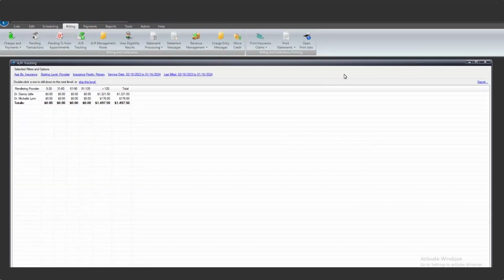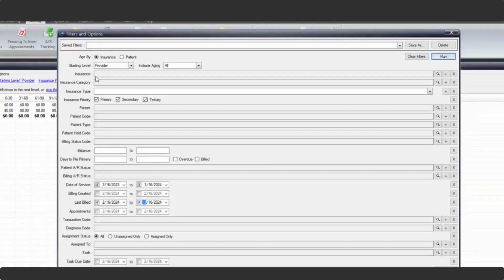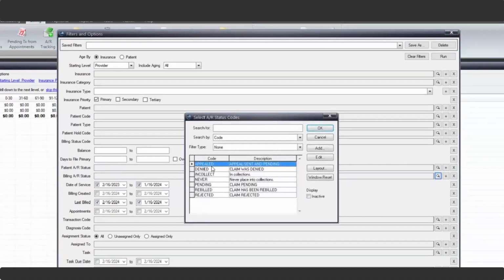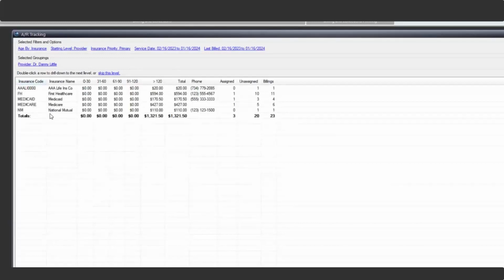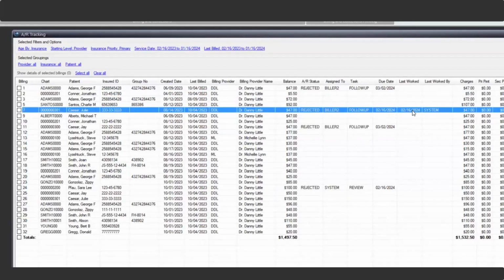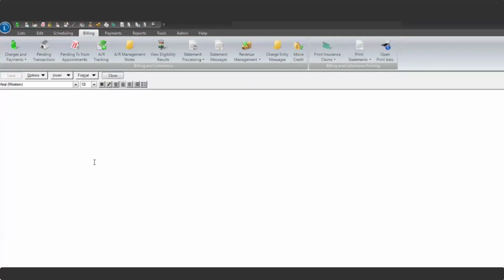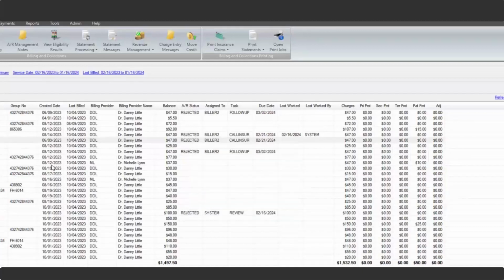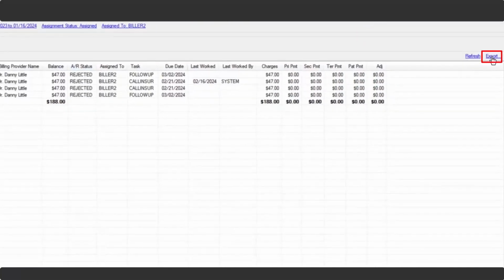AR Tracker in Lytec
Lytec sales, training, support, coaching and more, by AZCOMP Technologies.

If you want to know more about AR Tracking in Lytec, this is the video for you. Check it out!

AZCOMP Technologies – the Number 1 eMDs reseller for Lytec since 2005.
We are the ultimate source for all things Lytec. Whatever your question or problem or need with Lytec, we can help you. AZCOMP can help with sales, training, coaching, installation, support, EHR, add-on tools such as the Lytec preferred clearinghouse, or patient statements, patient payments, appointment reminders and more.